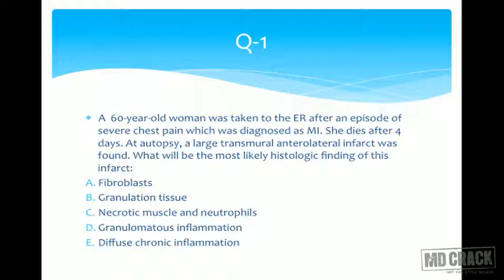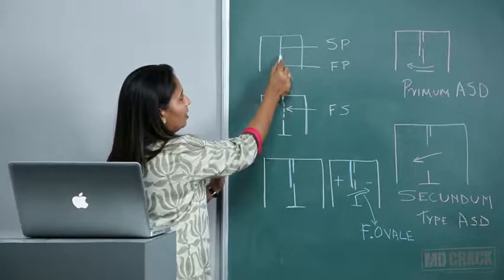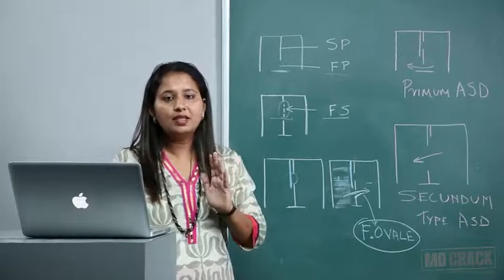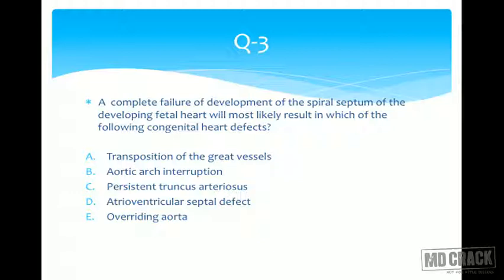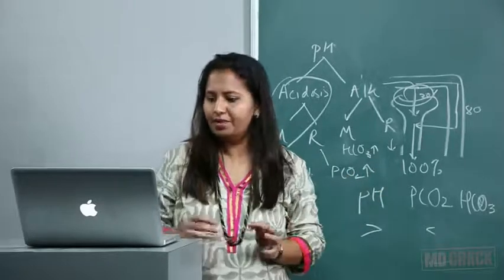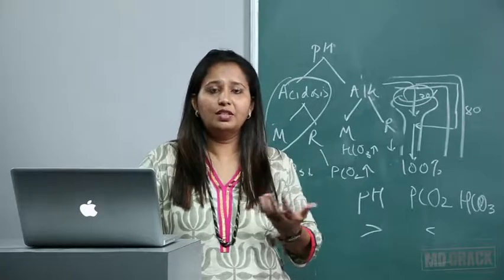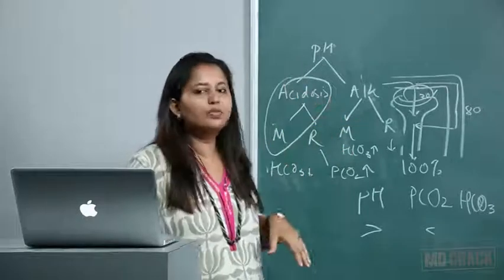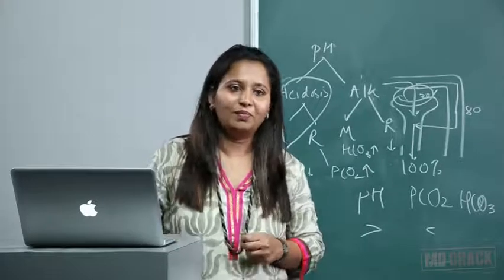MEDICINE MCQs - Tackling MCQs effectively.